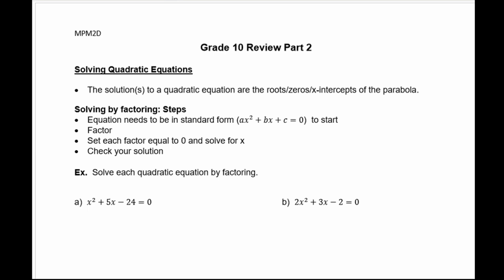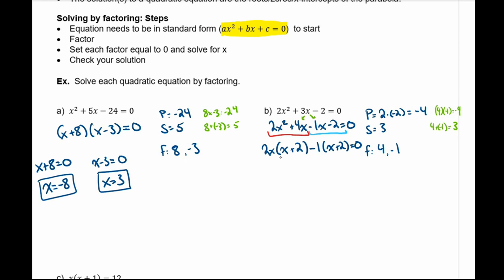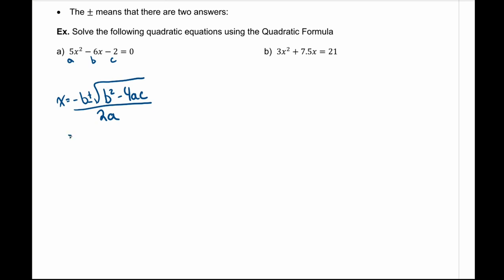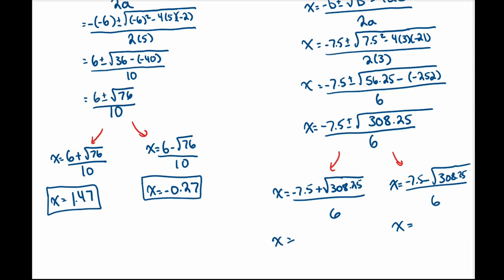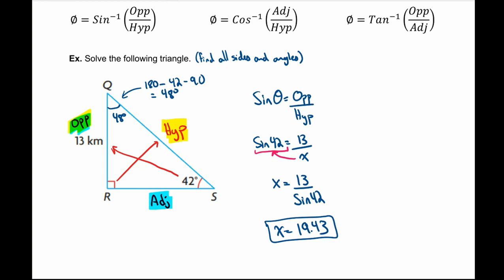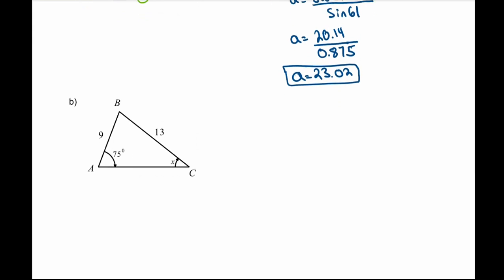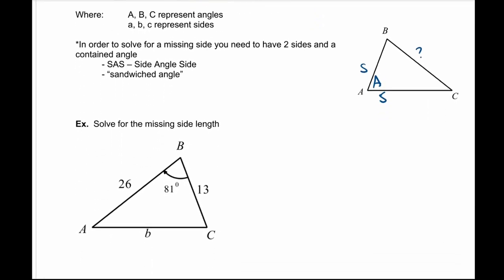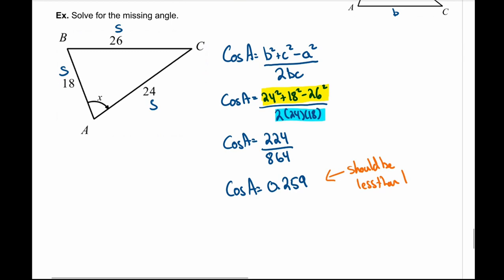Course Review Part 2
0:00 Solving by Factoring
10:35 The Quadratic Formula
19:50 Right Angle Trigonometry
26:55 Sine Law
35:46 Cosine Law